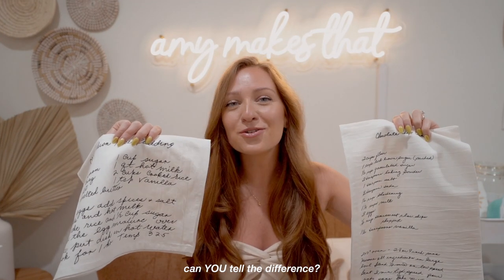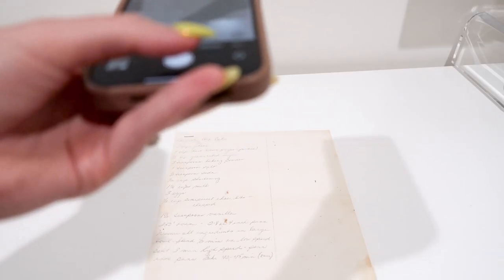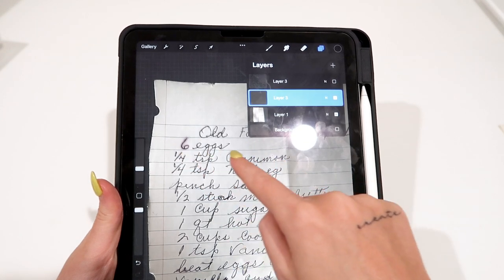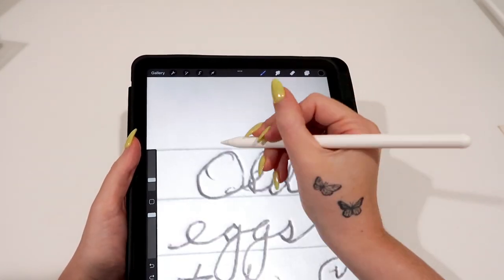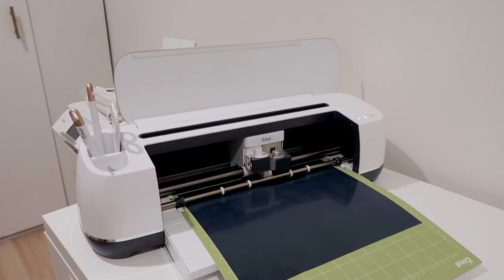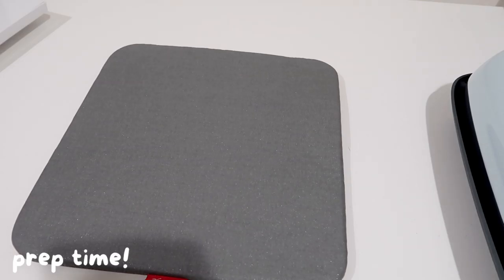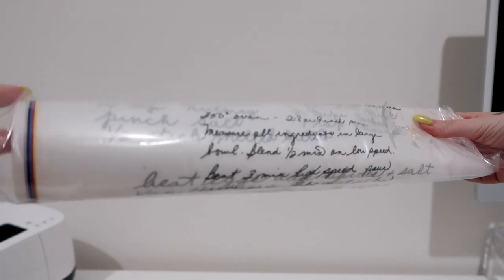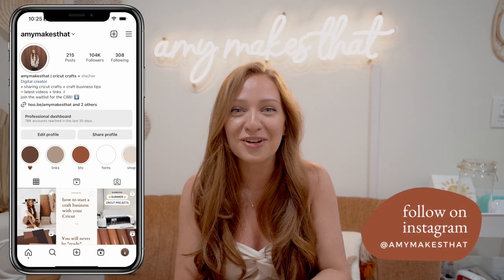HANDWRITTEN RECIPE CRICUT PROJECT | DIY Kitchen Tea Towel with Cricut (2 WAYS!!) DTF Transfer + HTV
Do you have a letter, recipe, or signature from a loved one that you want to recreate into a home decor piece? This handwritten recipe Cricut project is the PERFECT addition to a home! I made these DIY kitchen tea towels with my Cricut Maker for my Aunt on Mother's Day (and for myself because yes I needed one too!) and I'm so happy with how they came out! You'll learn not only 1 but 2 different ways to try this Cricut project.

✧ Teflon Sheet //
✧ Cricut 12”x12” EasyPress Mat //
✧ Cricut Strong Heat Resistant Tape //
✧ My iPad //
✧ Apple Pencil //

SAVE $$ 💸:
cricut // save $10 when you sign up for the Cricut access subscription!

TIMESTAMPS:
0:00 - Intro
0:49 - Find Your Handwritten Recipe
1:20 - How To Take a Photo of Recipe
1:53 - Removing Background in Cricut Design Space
2:53 - Trace Recipe in Procreate
5:10 - Cricut Design Space Adjustments (slice)
6:44 - 1st Method - Heat Pressing with HTV
9:48 - 2nd Method - DTF Transfer with Cricut EasyPress 3
11:50 - Thank You For Watching!